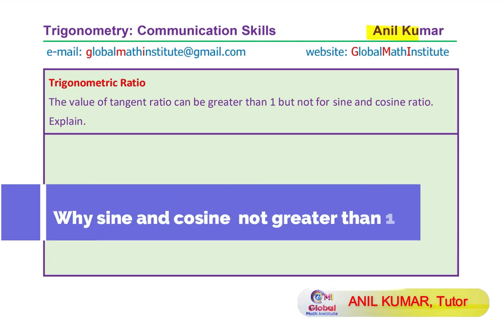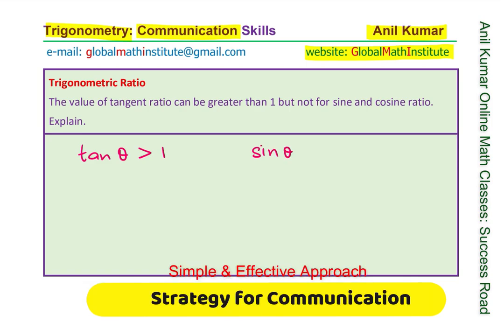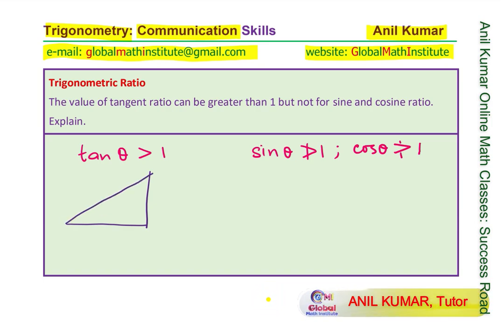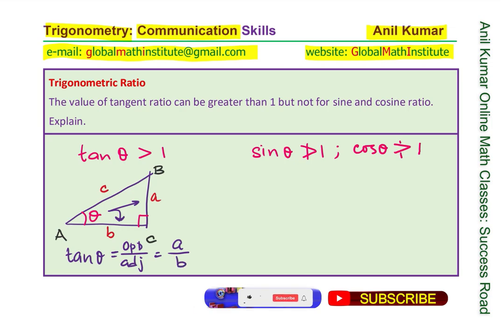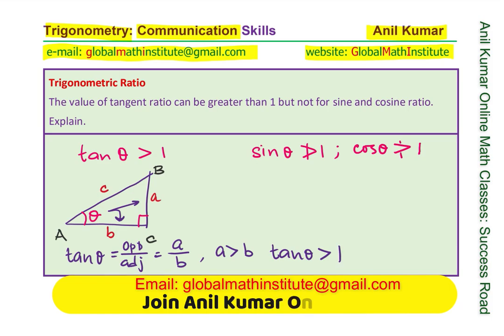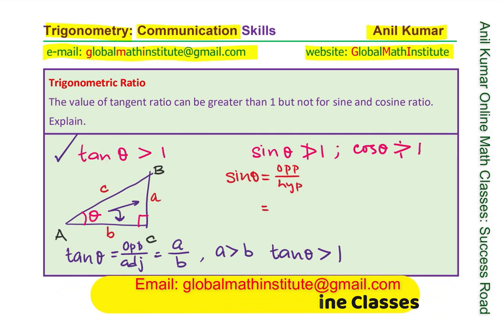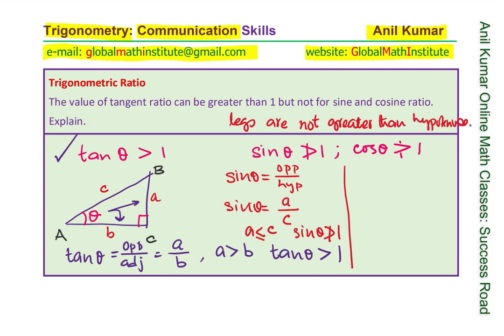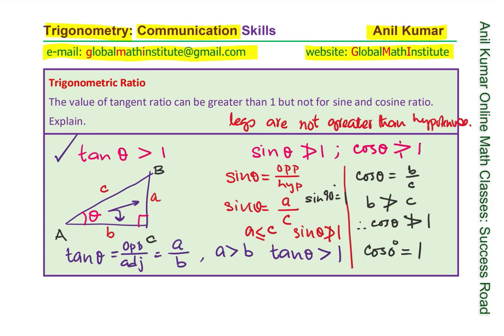Why sine and cosine ratio are not greater than 1 but tangent ratio is greater than one